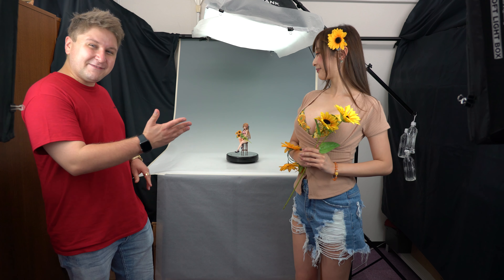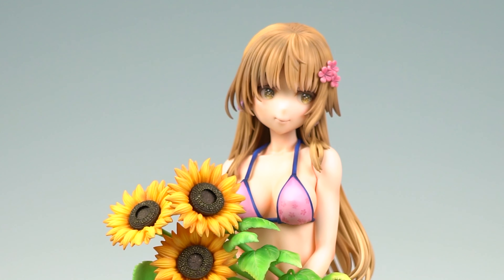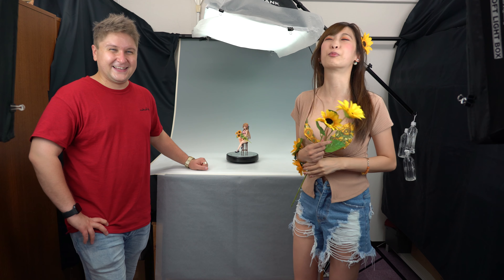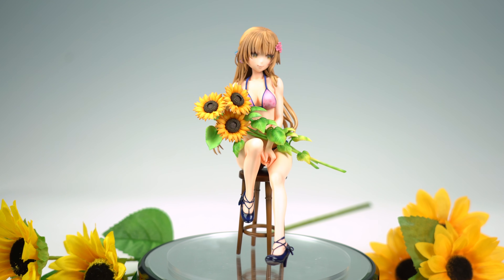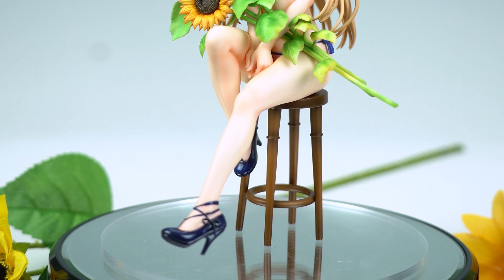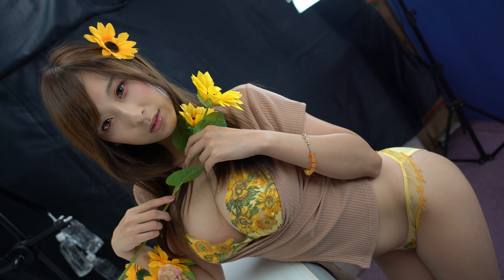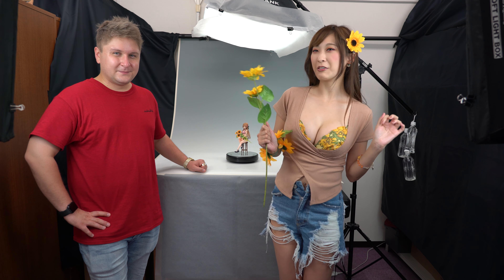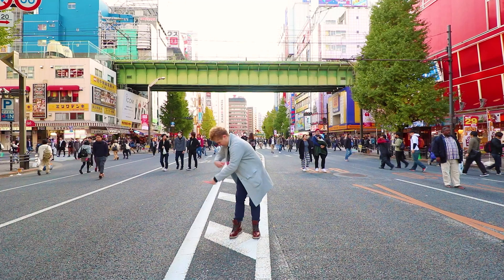Sunflower Girl Momose Kurumi by Daikikougyou [Figure Review]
We visited the office of Daikikogyou for another figure review! This time we have Sunflower Girl Momose Kurumi!

With us we have hosts @ouji_fay and @tristanjunker